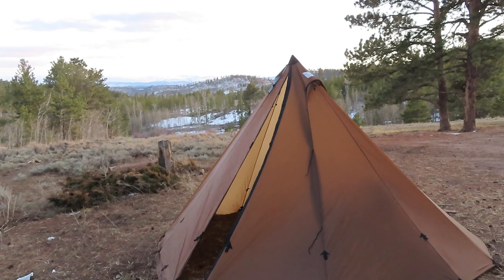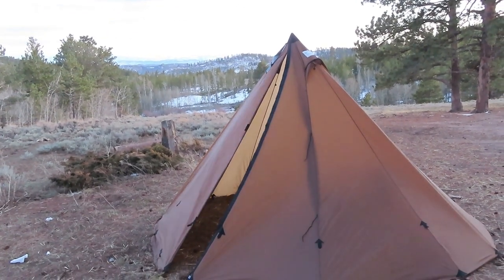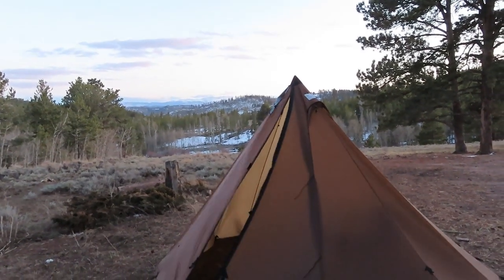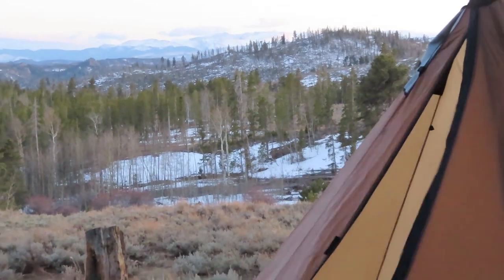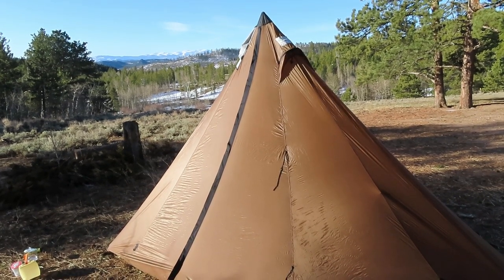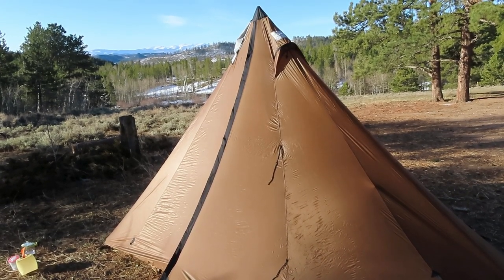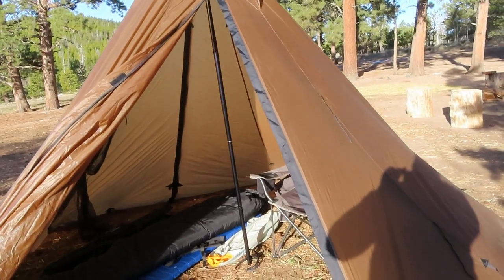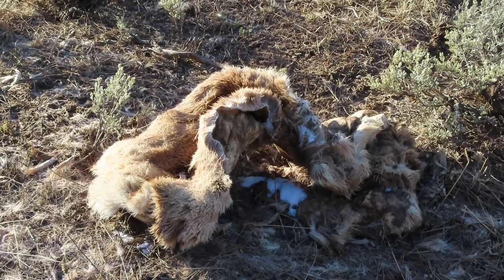SEEK OUTSIDE 6 MAN TIPI TENT AND MOONSTONE SLEEPING BAG REVIEWS.....PLUS MISCELLANEOUS CAMPING STUFF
Old Soldier shares his experiences with Seek Outside 6 man tipi tent and Moonstone -20F sleeping bag.